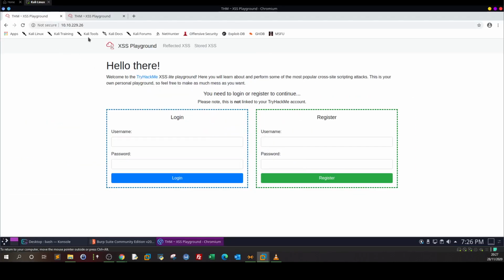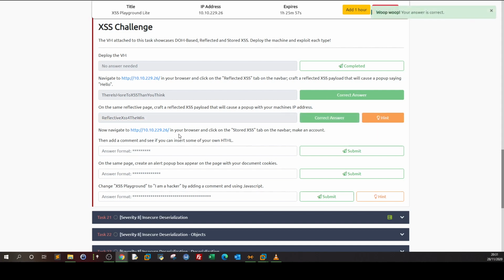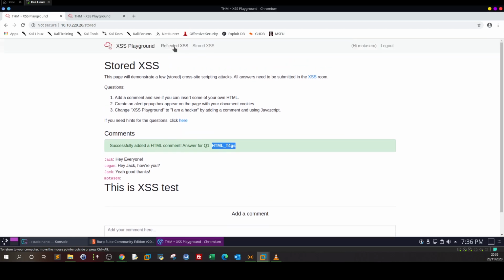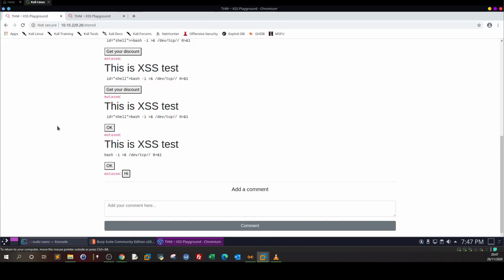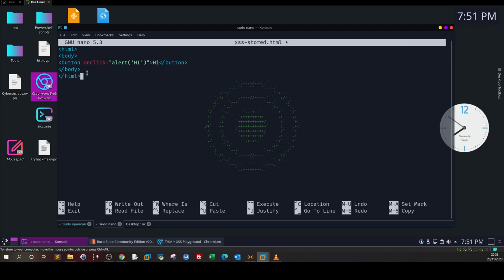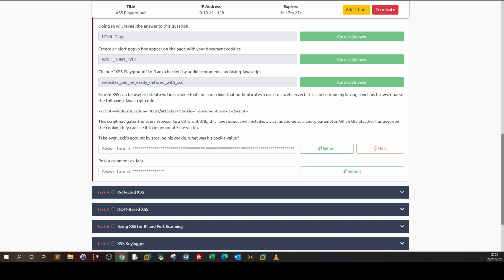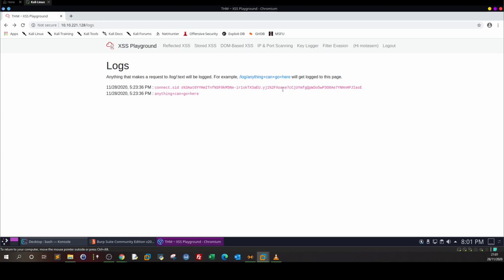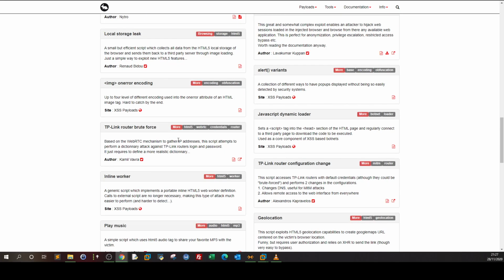How Hackers Hack Cookies Using XSS | TryHackMe XSS Walkthrough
🚀(2nd link) Cyber Security Certification Notes & Cheat Sheets
In this video walkthrough, we demonstrated how to find and test for stored cross-site scripting. We used a scenario from TryHackMe room and showed how to get the admin's cookies. This video is part of COMPTIA Pentest+ Pathway.